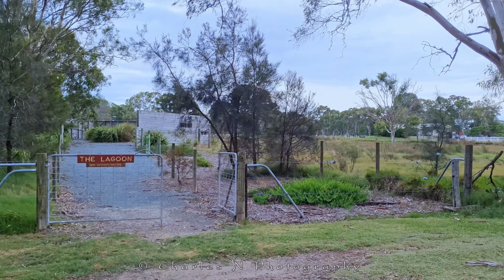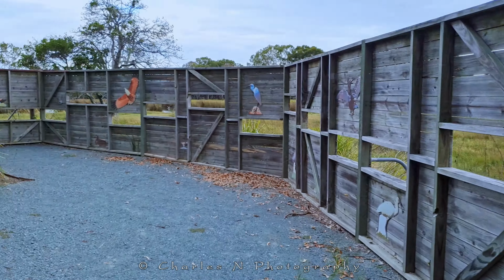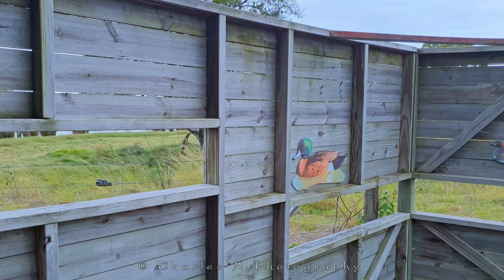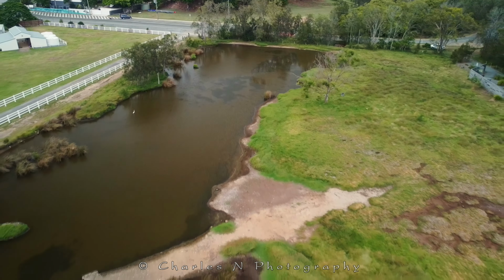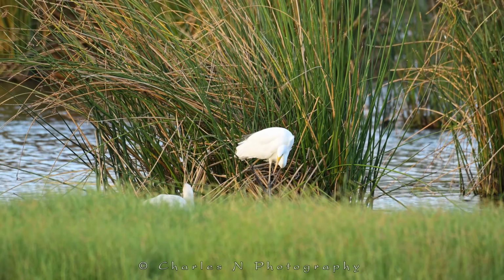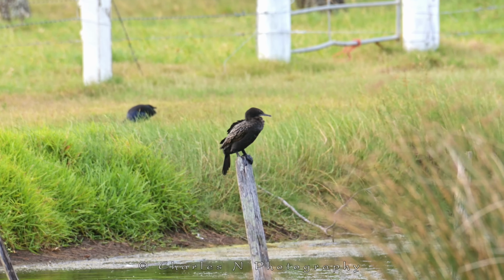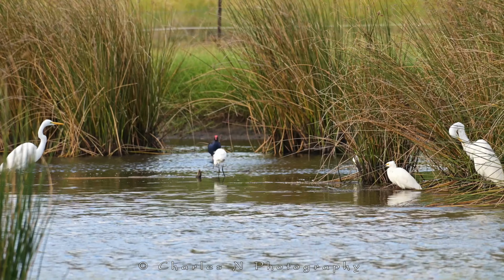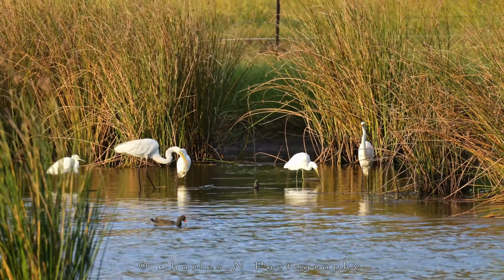An Afternoon at The Lagoon - With Nikon Z6II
When I arrived The Lagoon I was amazed at the amount of Royal Spoonbills and other birds that were here, has it’s rare to see that much bird life here. Seeing the amount of birdlife here I spent some time capturing videos and photos of the birds before doing the YouTube video that I’d come here for.

The Lagoon Location: shorturl.at/tOZ04

Photography Gear used:
Nikon Z6ii
Nikon 200-500mm f/5.6E VR
ARTCISE AS80C
LEOFOTO VH-10S Tripod Head